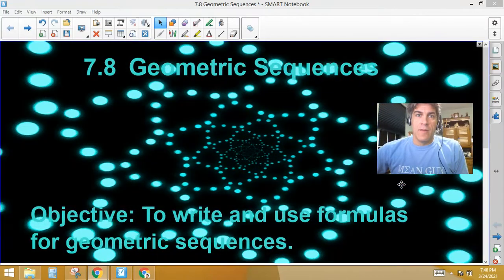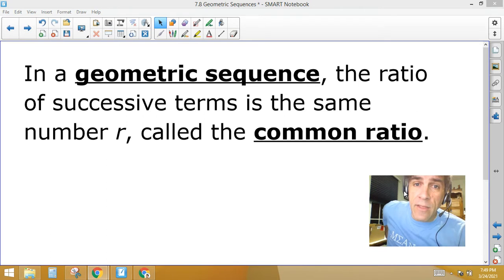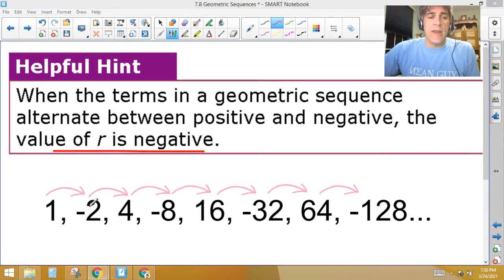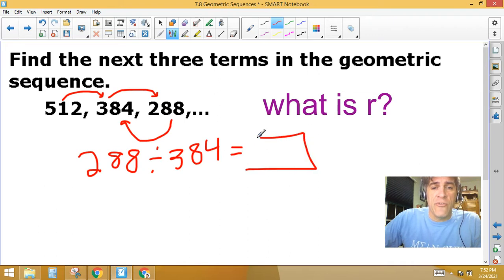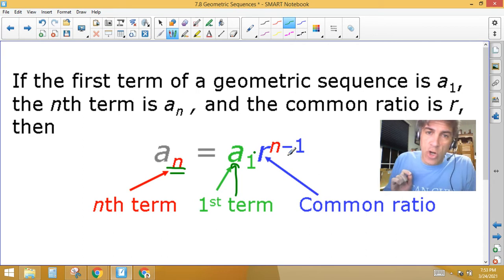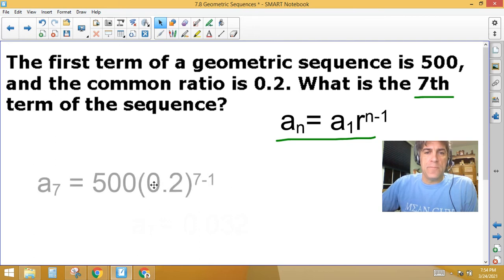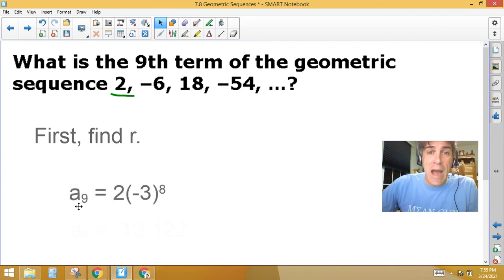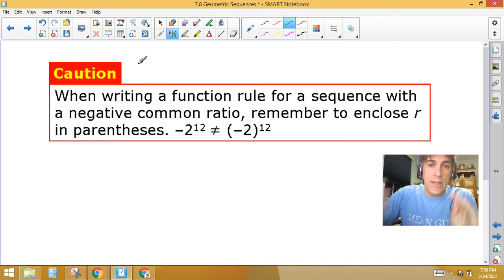Algebra 7.8 Geometric Sequences